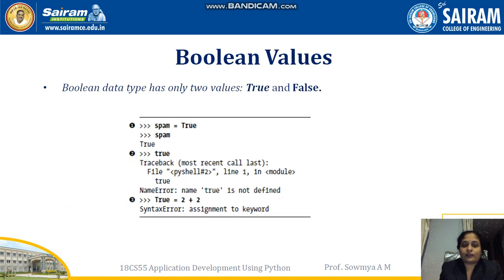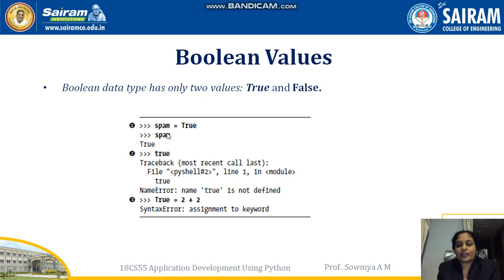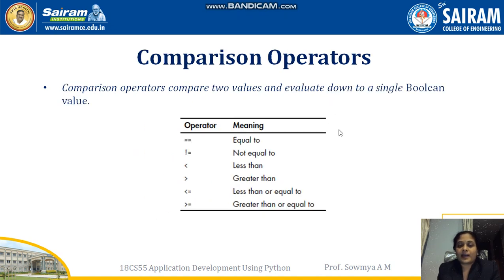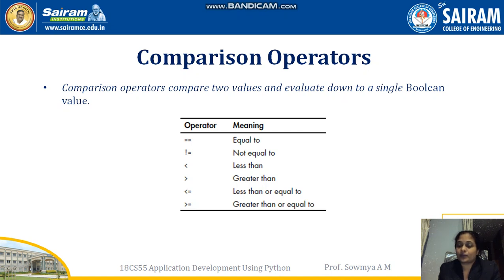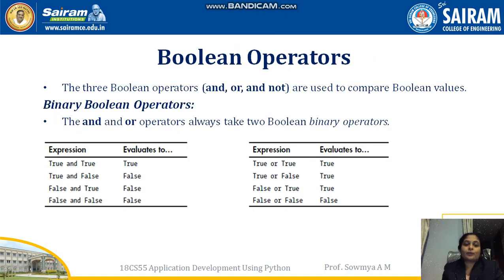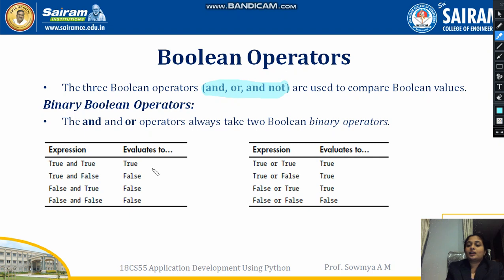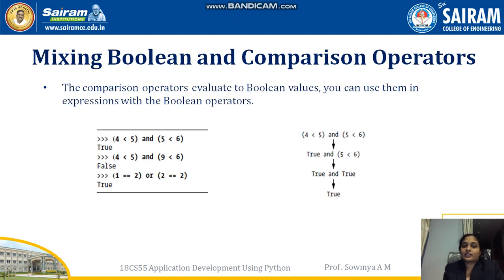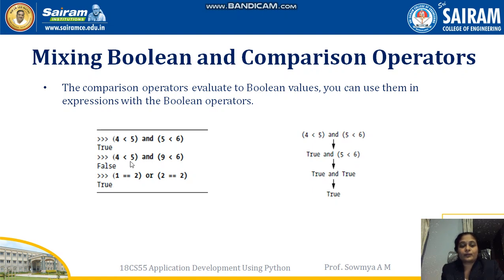LectureVideo 18CS55 Module1 PythonBasics FlowControl 1 Sowmya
Flow Control
1. Boolean Values
2. Comparison Operators
3. Boolean Operators
4. Mixing Boolean and Comparison Operators